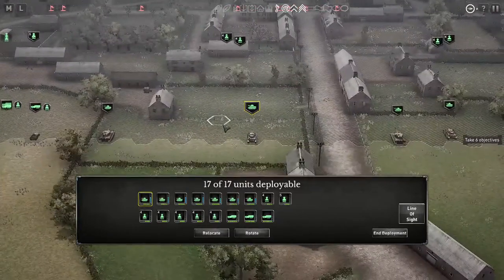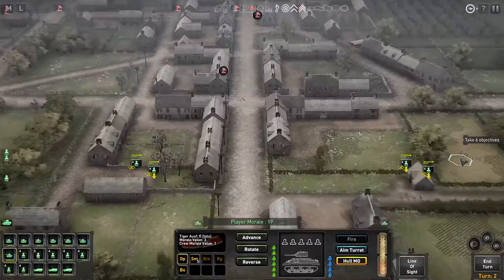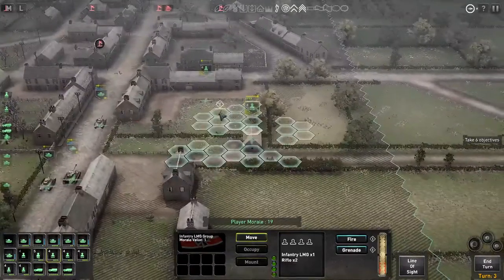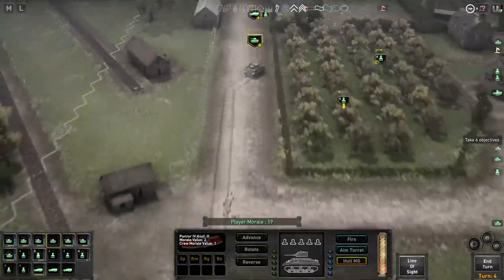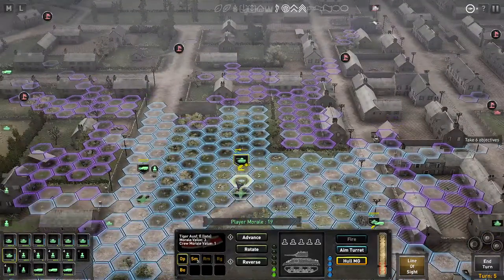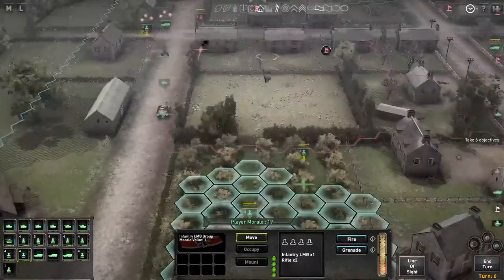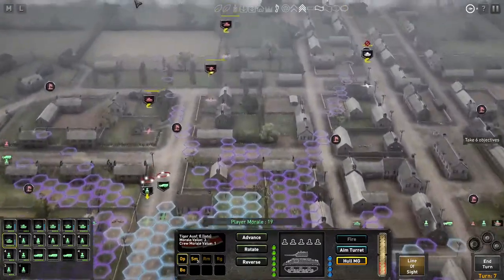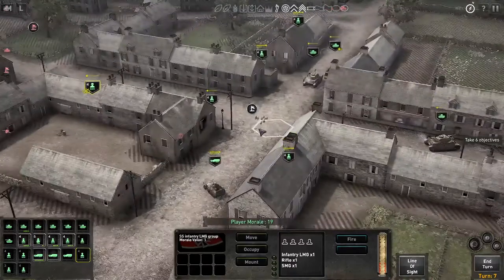49 The Troop Rats & Cats Pt 1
Here's part one of Rats & Cats from the German side. We've got Tigers! But it still isn't easy.